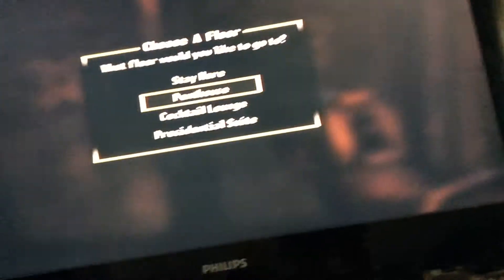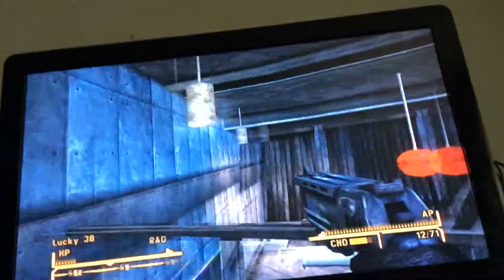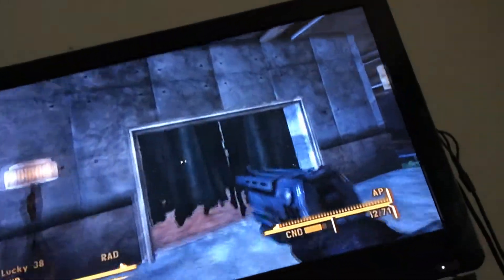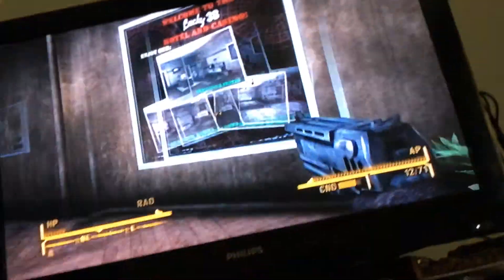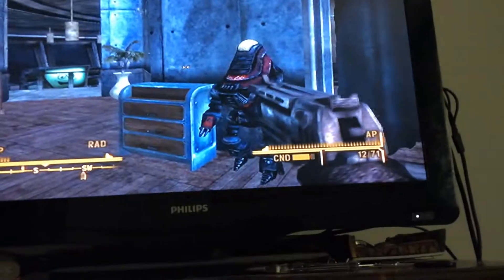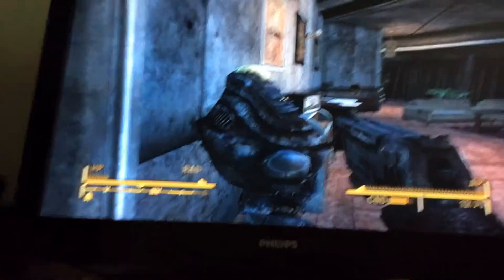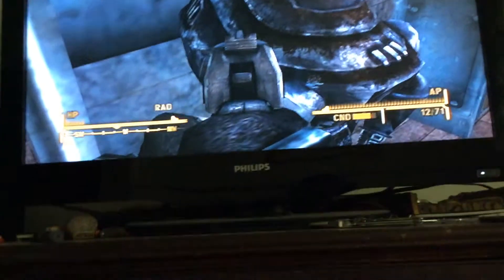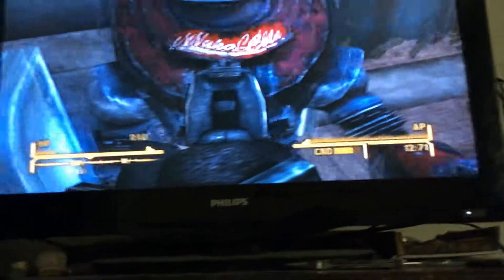Fallout New Vegas Nuka Cola Protectron Easteregg